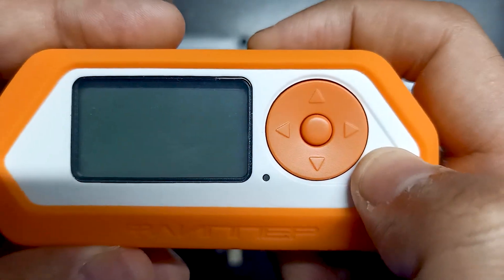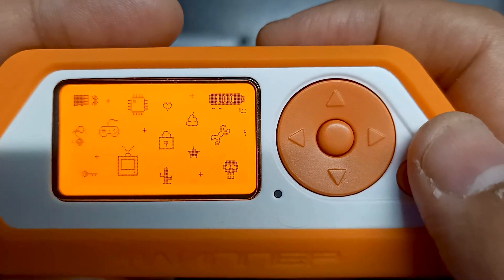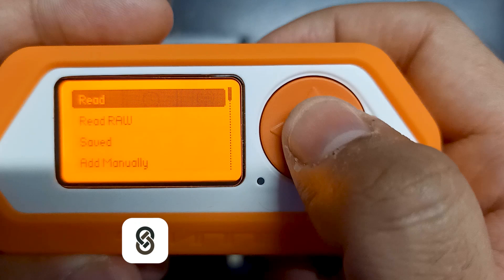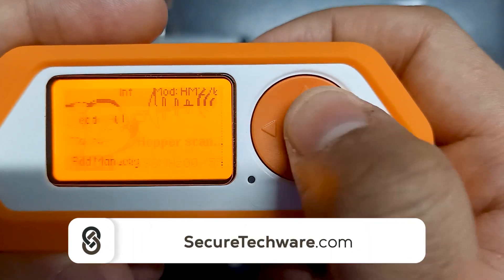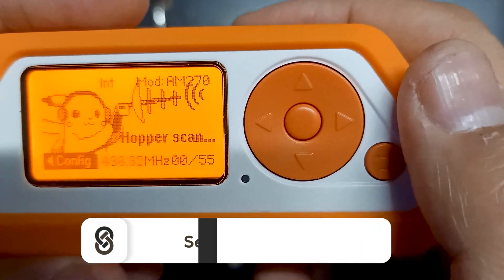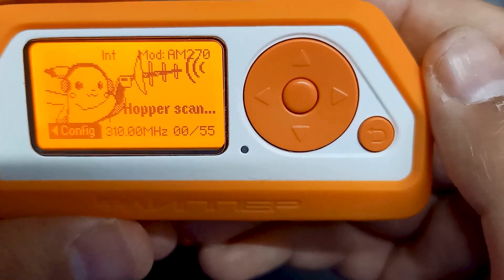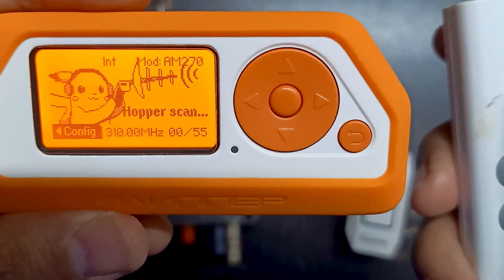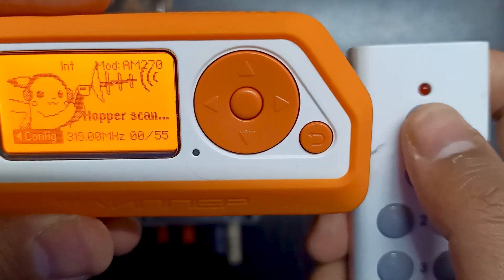Discover Frequencies In Flipper Zero! 🔍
Delve into the fascinating realm of wireless frequencies with Flipper Zero! 🕵️‍♂️ Join us on a journey to uncover the signals using this tool.
Whether you're a tech enthusiast or a curious explorer, this video will guide you through the exciting process of frequency discovery. Tune in now to see the airwaves with Flipper Zero! 🚀